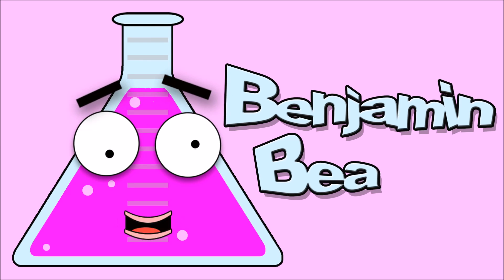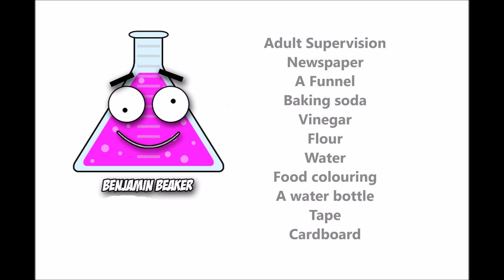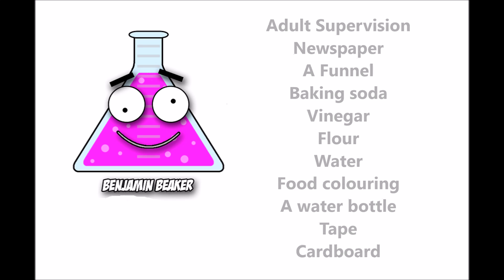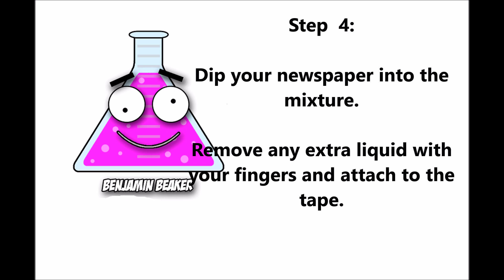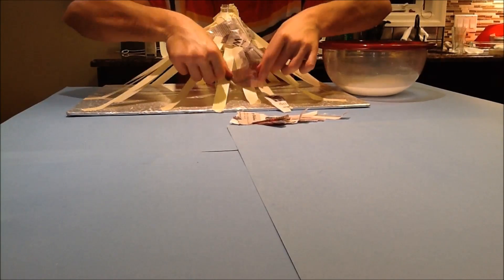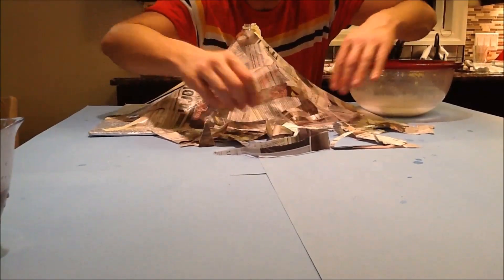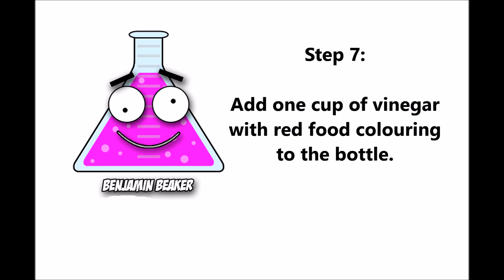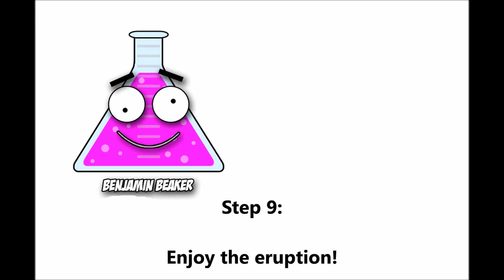Make Your Own Volcano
Benjamin Beaker shows you how to make your very own volcano!

KABOOM!!